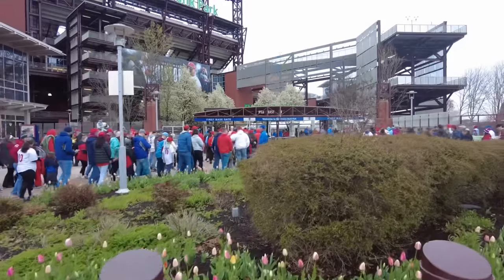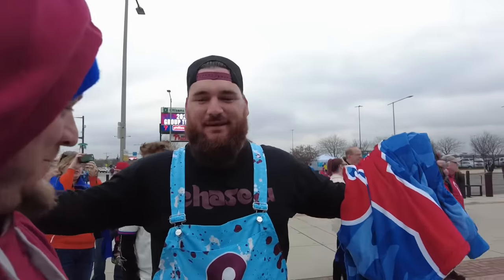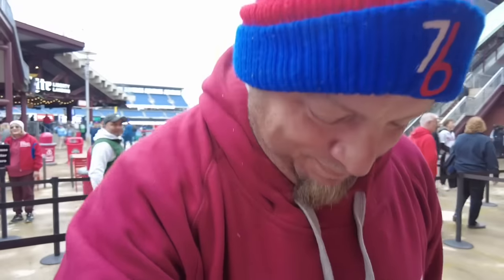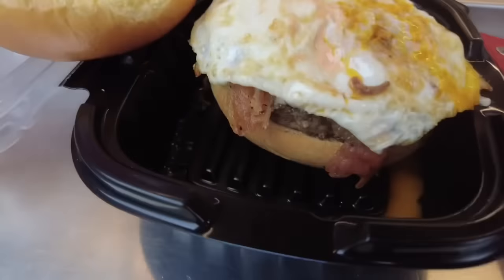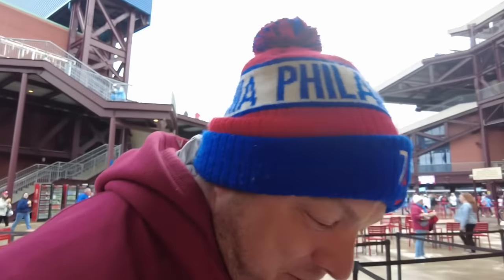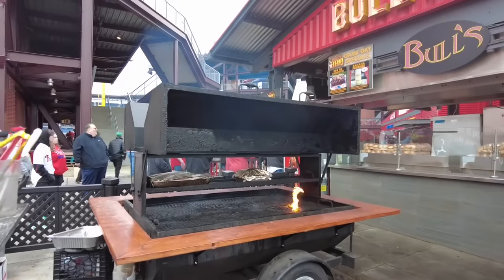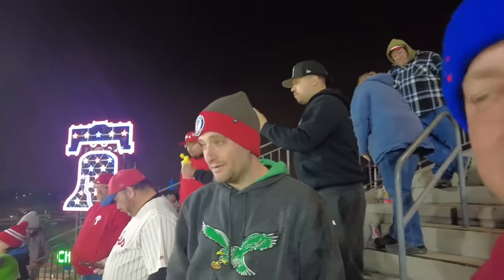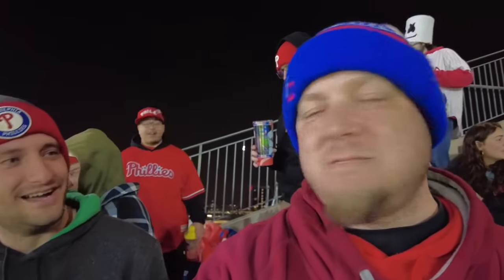BEST SANDWICH IN PHILLIES BALLPARK ISN’T A CHEESESTEAK - UK PHILLIES VISITS 301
Come Sail with The Philly Captain as he goes to citizens Bank Park to watch the Philadelphia Phillies take on the Cincinnati Reds. ￼ It’s a new season at the ball park so the captain is going to try some of the new food. ￼The Captain shows you his new favorite sandwich and does a lap with the gang. The Krew meets UK PHILLIES and Phillies super fan from across the pond.